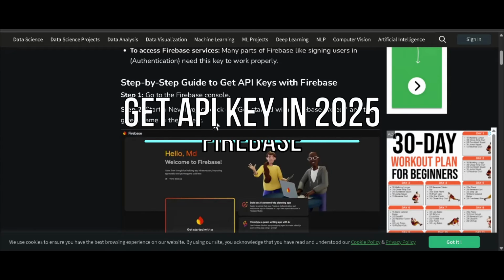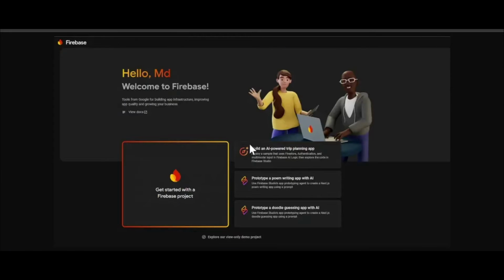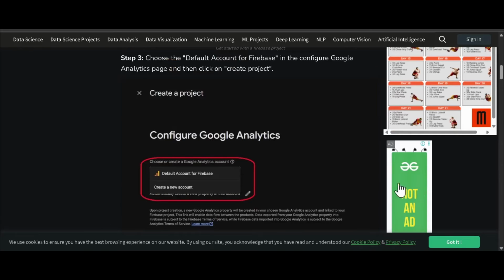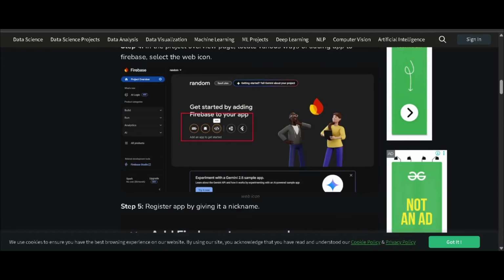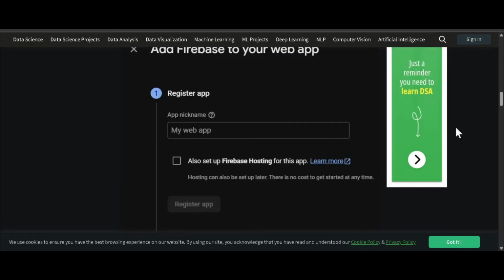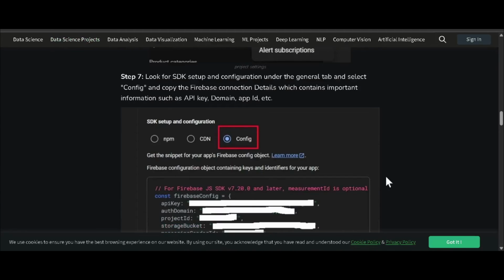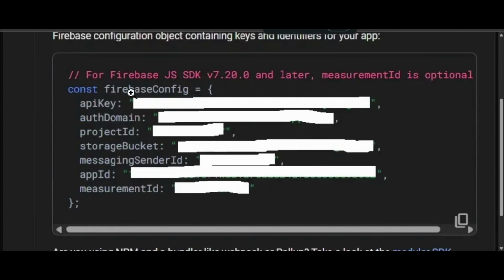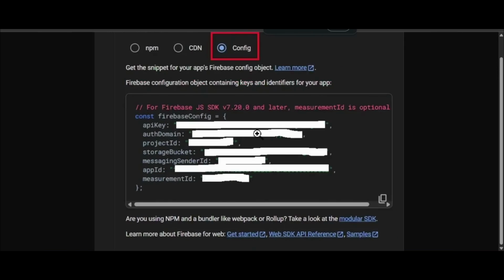How To Get Api Key In Firebase | Firebase Api Key (FULL GUIDE)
Looking to get your Firebase API key? In this full guide, we’ll walk you through the steps to obtain and configure your API key in Firebase. Follow this easy tutorial to integrate Firebase into your projects and start using its features!